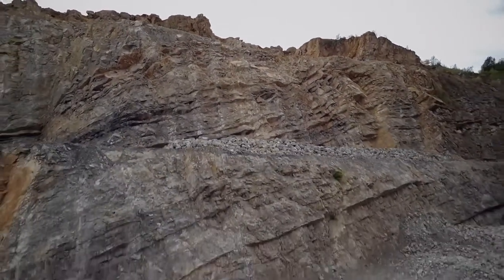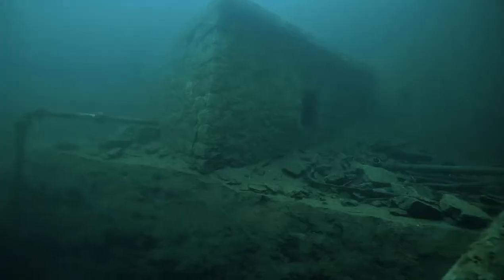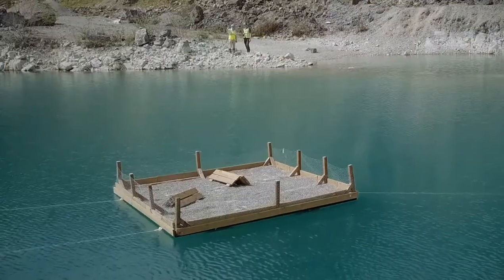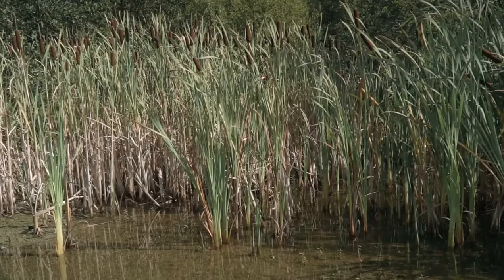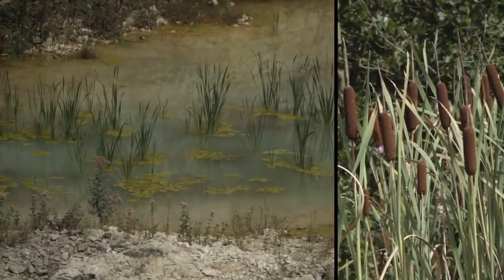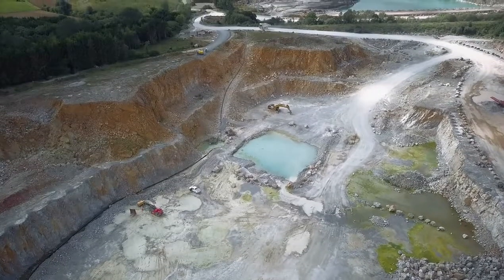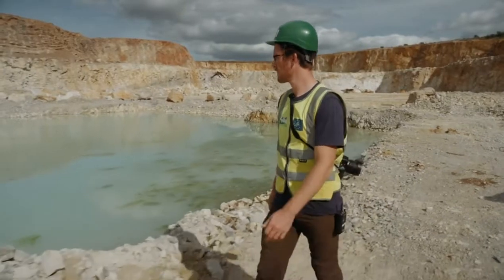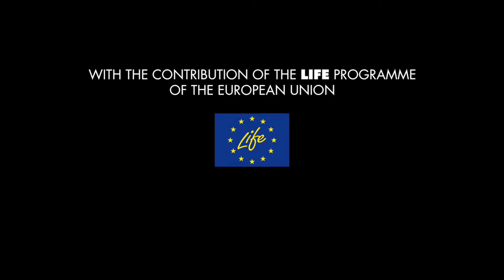LIQ action#5 Permanent waterbodies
The permanent water bodies in the quarries provide sustenance (food and reproduction) for many plant and animal species, including the Northern crested newt and the Common midwife toad. Large bodies of water are quickly colonized by fish, so they present an interest for waterbirds.